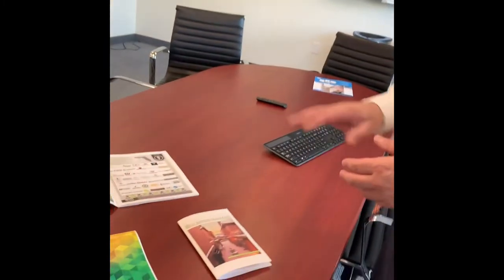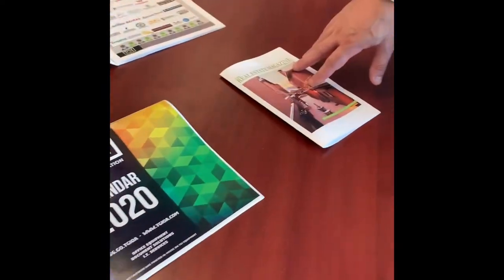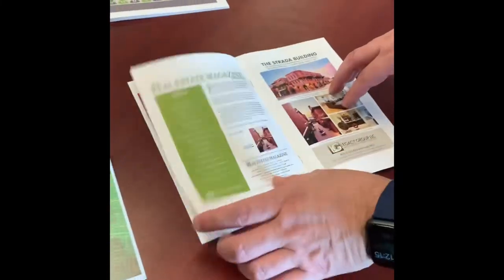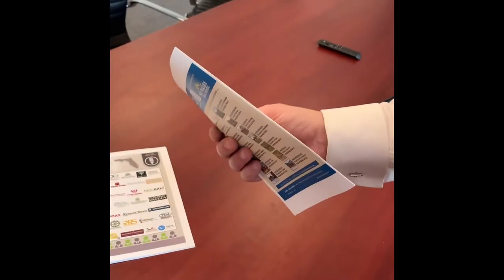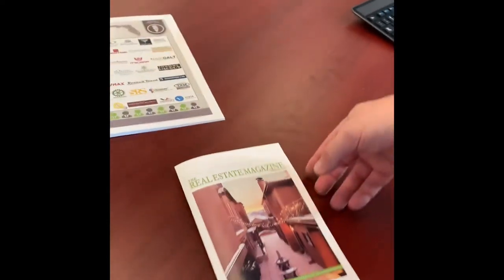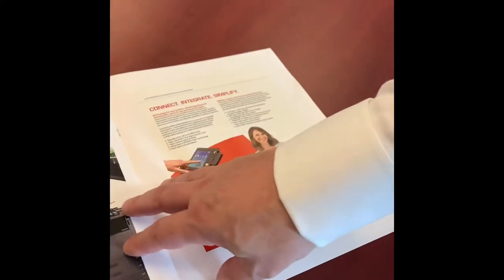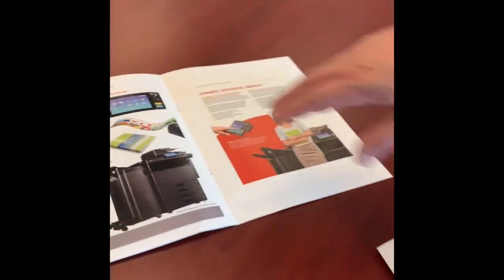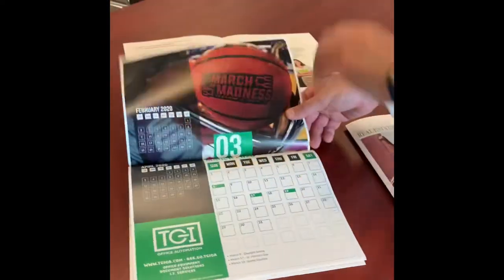Saddle Stitch/Booklet Finisher output examples